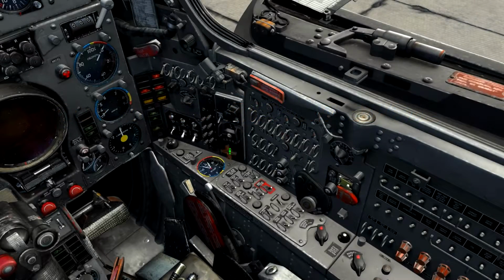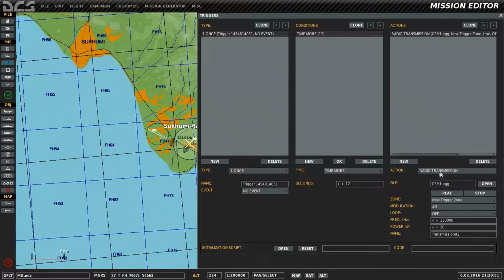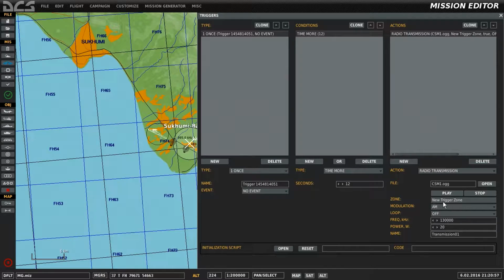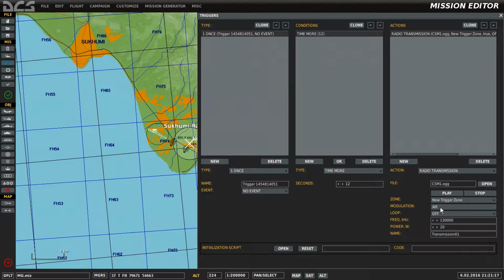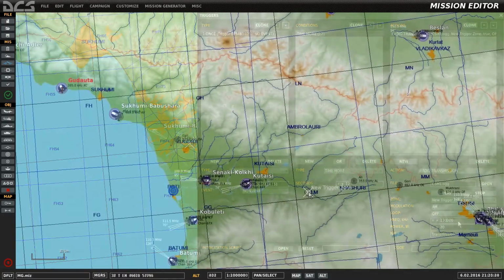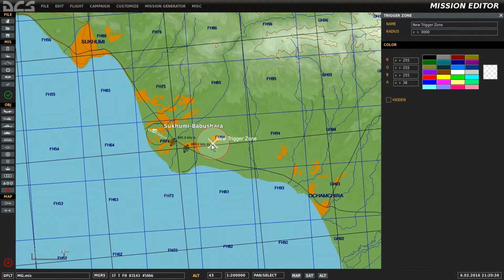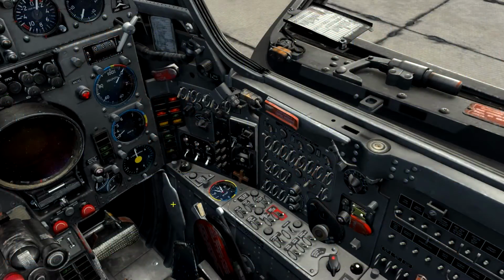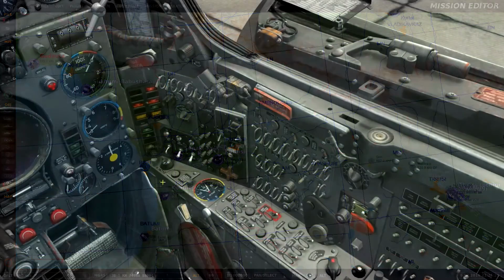DCS:World Editor » Triggered Radio Transmissions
Today I demonstrate the process of setting up triggered radio transmissions in DCS:World.  The radio transmission trigger action will play the selected sound file over the selected frequency/modulation broadcast from the selected trigger zone.  Power level can be defined which will affect the strength of the transmission depending on the range to the trigger zone.